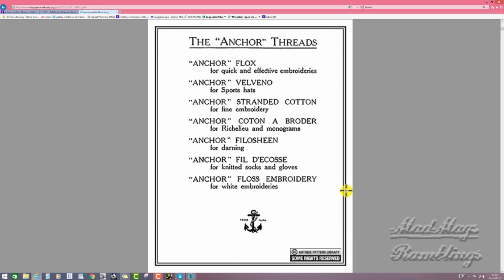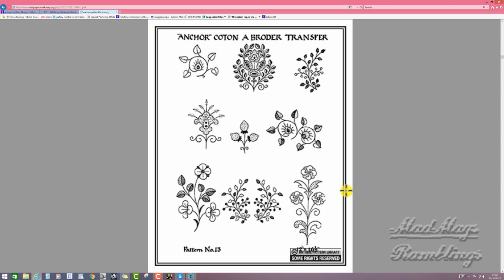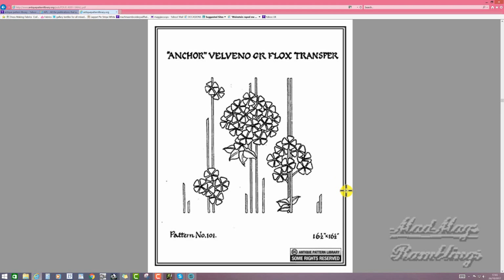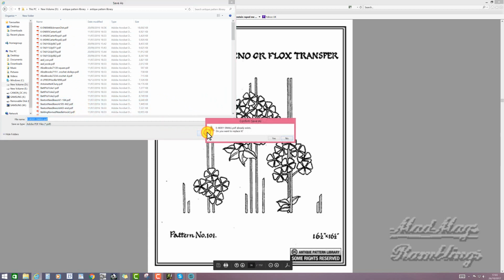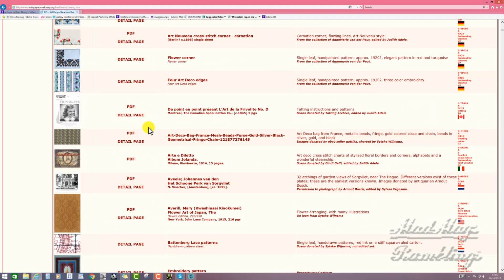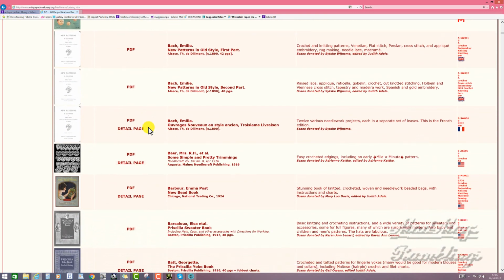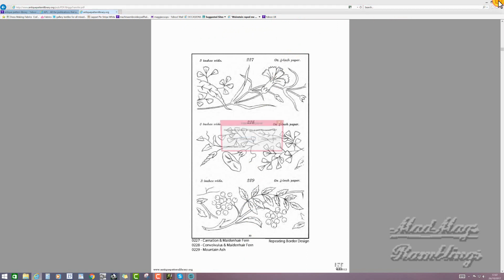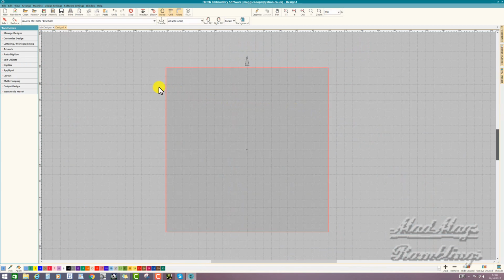carp 1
Using non variable stitch length and branching in Wilcom's Hatch.